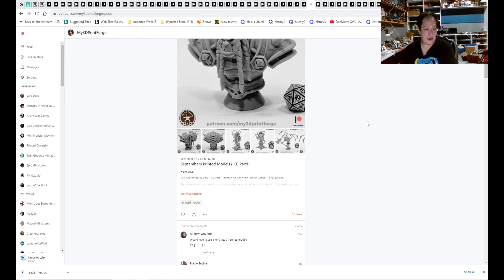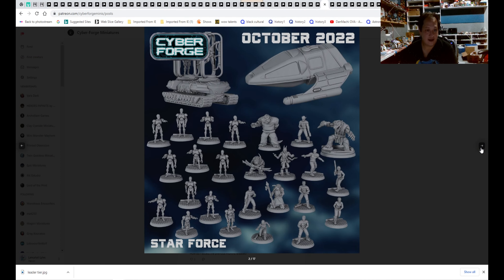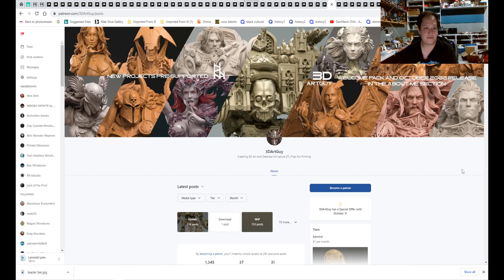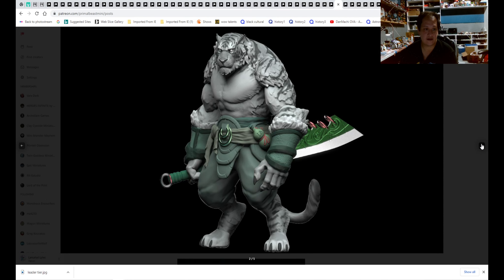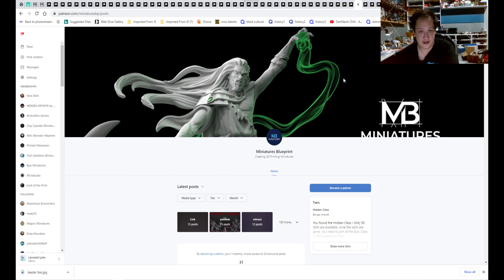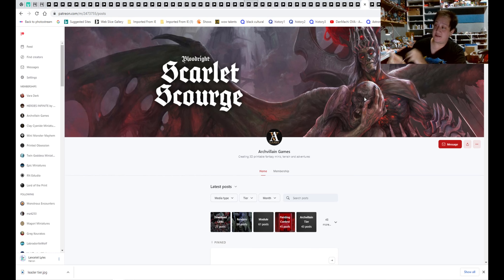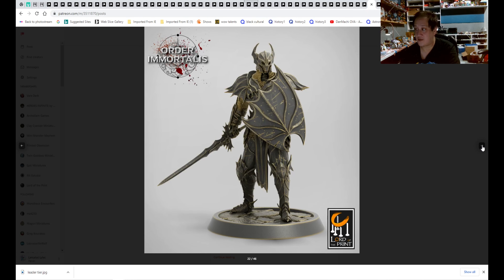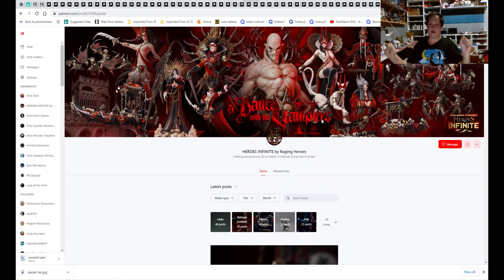Oct 2022 STL Patreon Part 4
Come and support the channel the links are below
If you would like to Donate to the channel and support us to do newer and fun projects links are down below